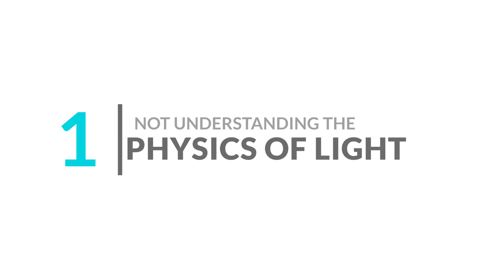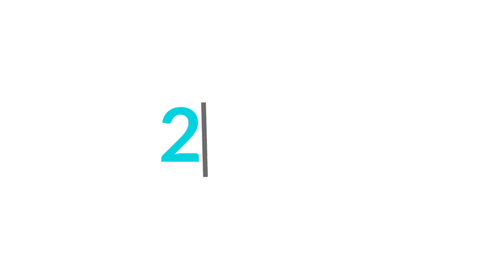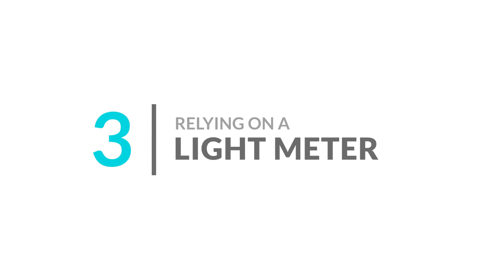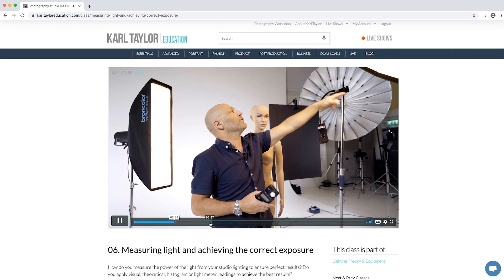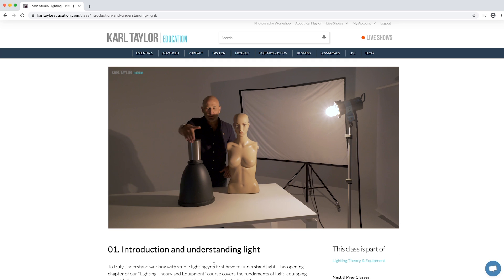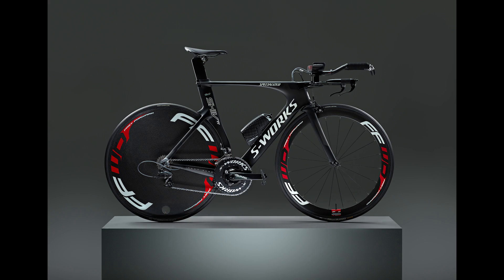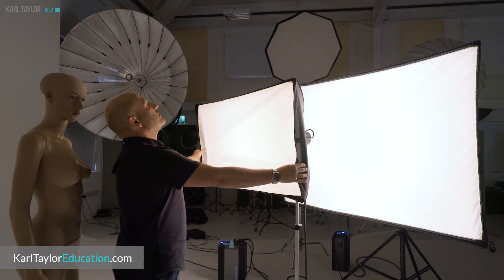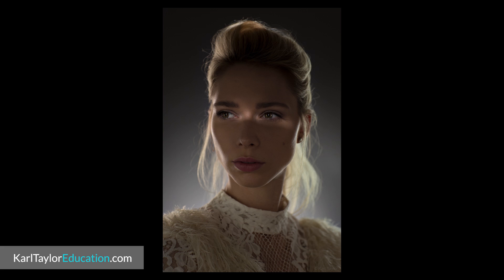9 BIG Studio FLASH Lighting MISTAKES to AVOID!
To help improve your studio photography skills faster, here are 9 BIG MISTAKES to avoid when using studio flash lighting.

I’ve been a photography educator for more than 12 years now, so I’ve seen pretty much everything when it comes to common mistakes relating to first-time studio lighting users.

From relying on a light meter to shying away from understanding the physics of light, here are 9 mistakes you should try to avoid when using studio flash, studio LEDs, or strobe lighting.

🤗Unlock the Secrets of Photography - Join for FREE!
Unleash your potential with our FREE Photography Course. No sign-up required! Engage with 10 exciting chapters, access a downloadable 90-page guide, and reinforce your learning with a knowledge-retaining quiz.

💡Ready to Unleash Your Creative Genius?
Discover the artist within you with 900+ classes dedicated to photography, 3D CGI, moviemaking, and image post-production. Immerse yourself in the wisdom shared by renowned photographer Karl Taylor and our expert team on our educational platform. Access live events, workshops, and a universe of possibilities.

➡️ Unleash your creative potential now!